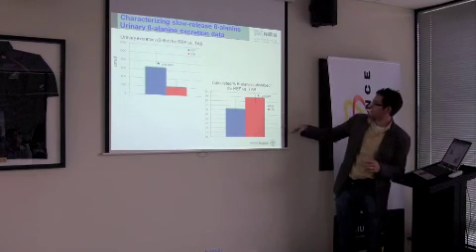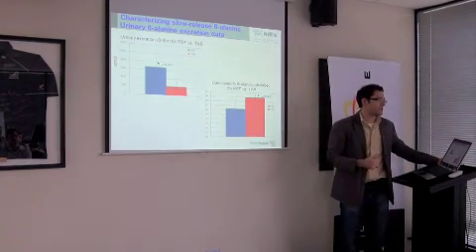A Guide to Beta-Alanine Part 8 Sustained Release Has Higher Absorption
Dr Trent Stellingwerff PhD is a sports scientist at the Nestle Research Centre in Vevey, Switzerland. Trent presents an overview of the latest sports supplement to hit the market,  Beta-Alanine.

Touted as the next big thing since Creatine, Dr Trent takes us through the thinking behind Beta-Alanine and the associated studies that show the impact of Beta-Alanine on performance.

In this video filmed at Musashi HQ, Dr Trent show us that a sustained release Beta-Alanine has a higher absorption rate than the pure supplement.